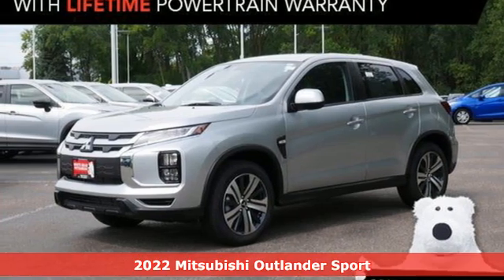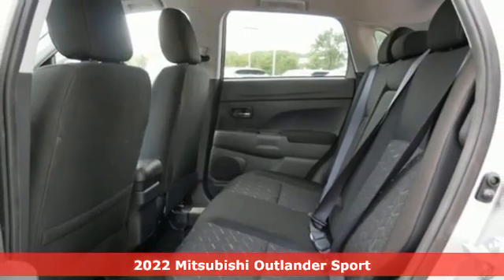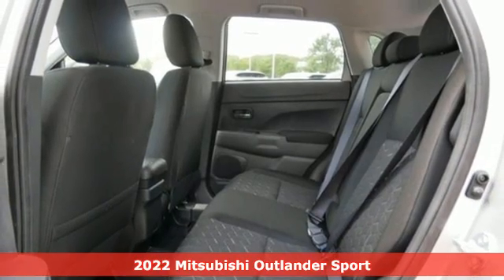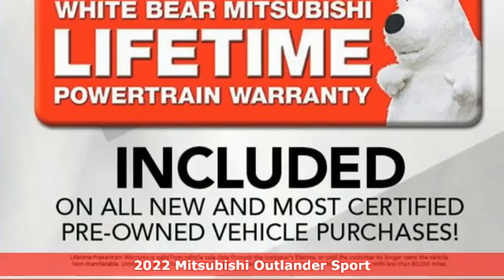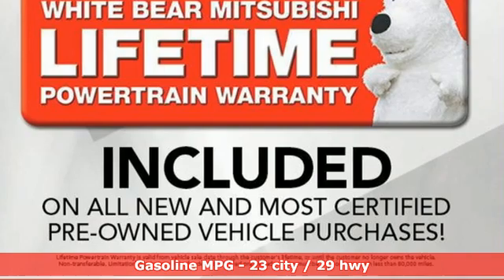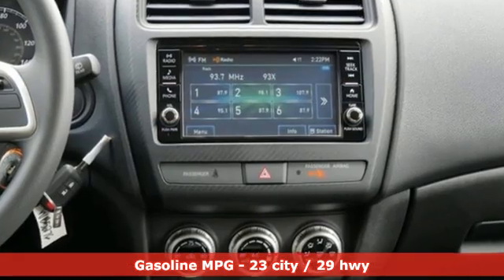New 2022 Mitsubishi Outlander Sport Saint Paul White-Bear-Lake, MN WB6667 - SOLD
Year: 2022
Make: Mitsubishi
Model: Outlander Sport
Trim: 2.0 ES AWC
Engine: 4 Cylinder Engine
Transmission: CVT
Color: Alloy Silver Metallic
Interior: Black
Stock #: WB6667
VIN: JA4ARUAU8NU016282

Address:
3400 Highway 61 North